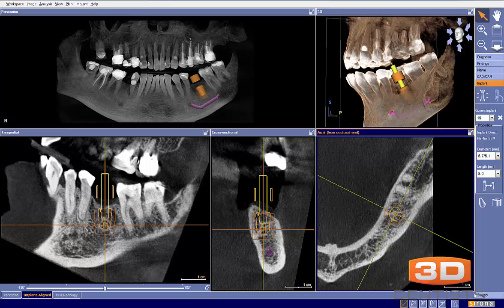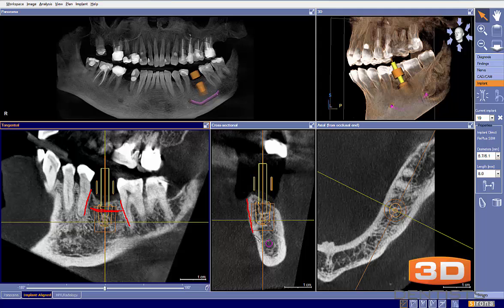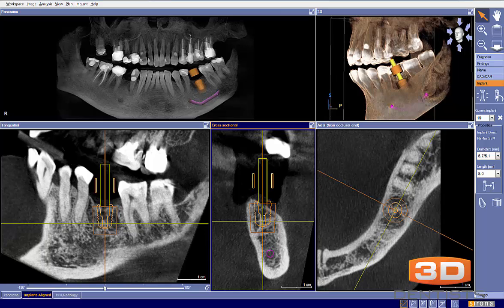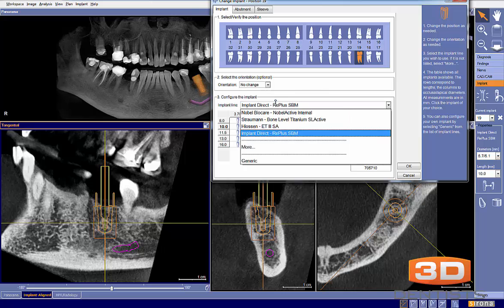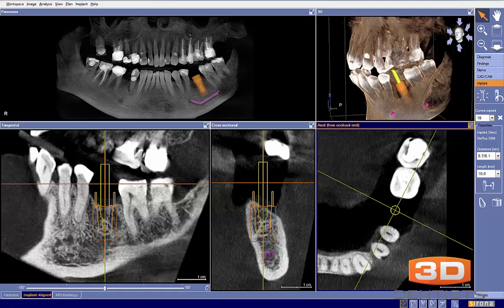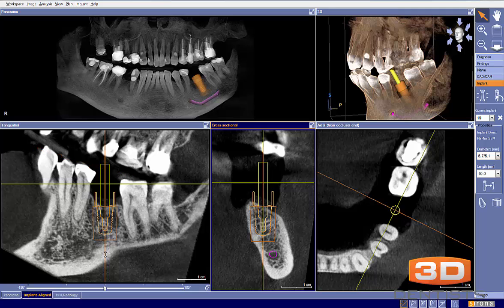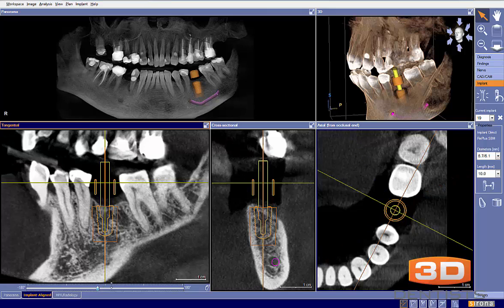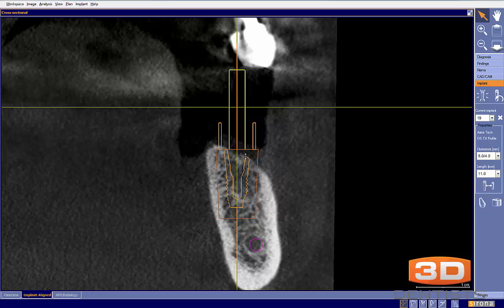Implant Plan Review #19 - Sloping Buccal Bone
In this review we go through our implant planning checklist to 'idealize' our implant placement.

Additionally we compare the use of a platform shift implant and also the use of the Astra Profile (sloping) implant.